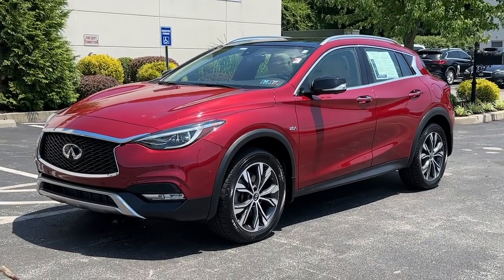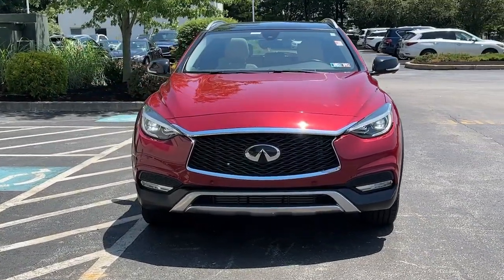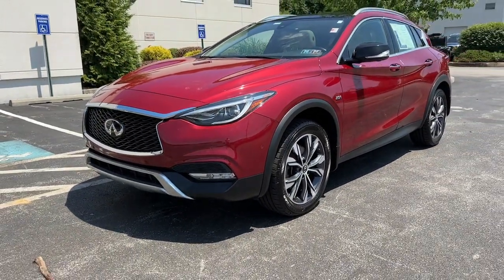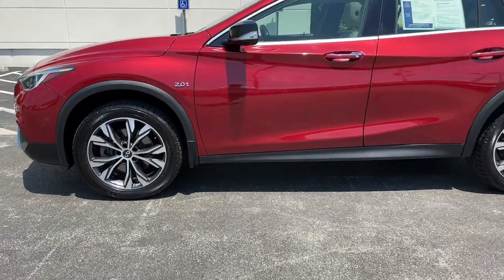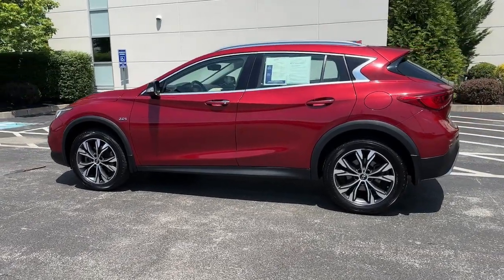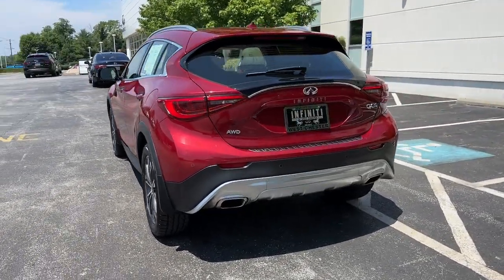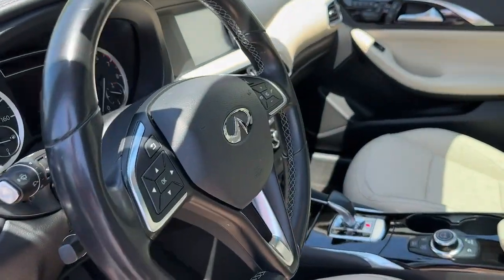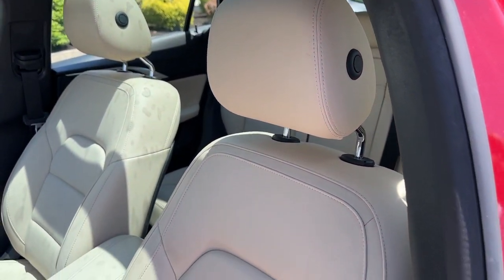2019 INFINITI QX30 ESSENTIAL Phoenixville, Malvern, Downingtown, Glen Mills, West Chester PA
Pre-Owned 2019 INFINITI QX30 ESSENTIAL available at Infiniti of West Chester located in 1265 Wilmington Pike, West Chester, PA, 19382.
Stock#: WL105A - VIN#: SJKCH5CR9KA009738

Please mention the stock# WL105A when you contact the dealership for this vehicle.

Take a moment to check out the  2019  INFINITI QX30.  Here's a forward-thinking QX30 that's ready to infuse your daily drive with a fresh feeling of modern luxury. Versatile, upscale, and agile, this masterfully crafted compact SUV turns heads wherever it goes. The following are some of this vehicles highlighted options: Panoramic Roof, Sun/Moonroof, Navigation System, All Wheel Drive, Keyless Entry, Back-Up Camera, Satellite Radio, Power Passenger Seat, Premium Sound System, Heated Mirrors. Make the ride bold and bright in this remarkable QX30. Come in for a test drive. Our team will make it the best part of your day.